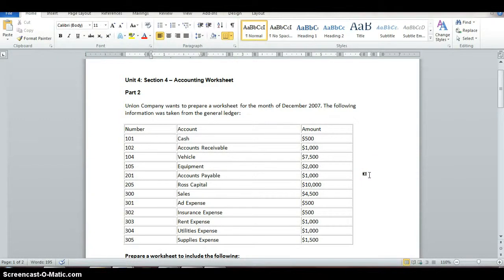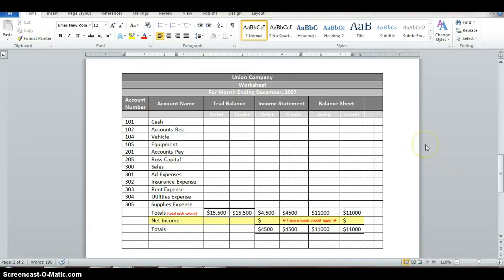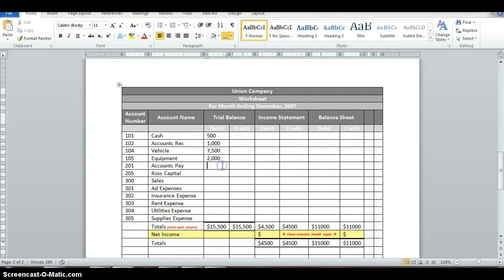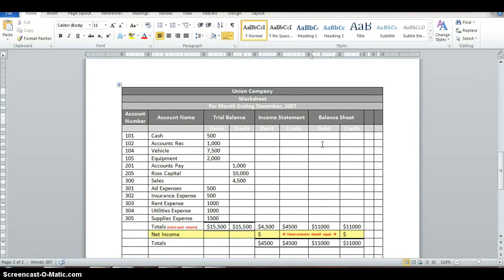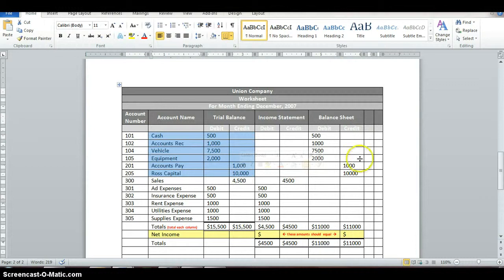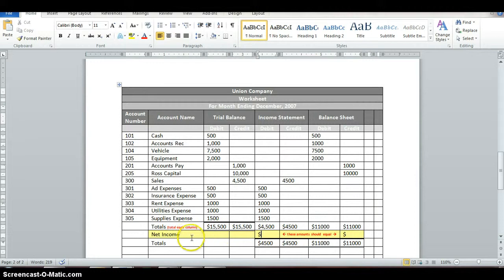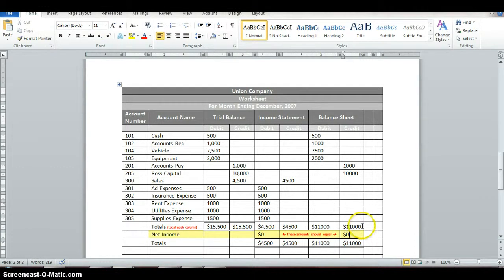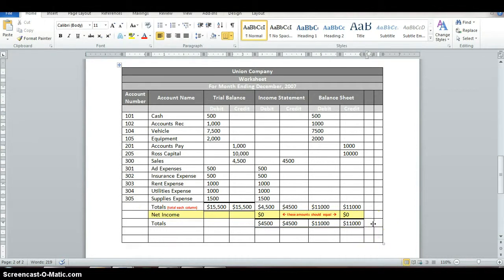Accounting Worksheet Part 2